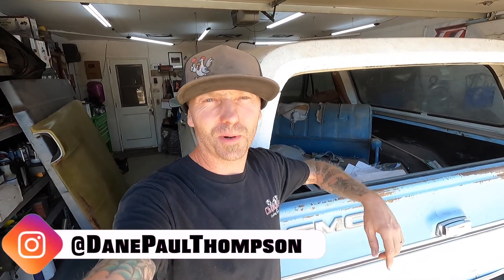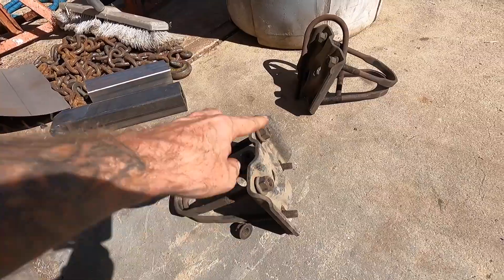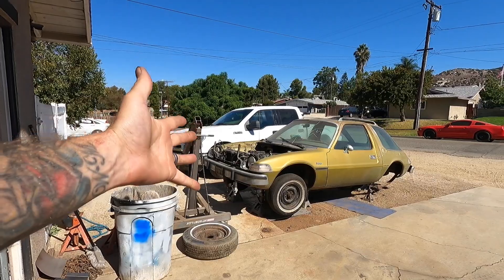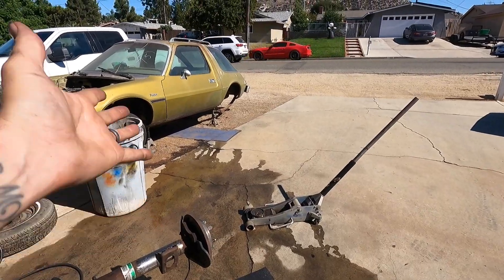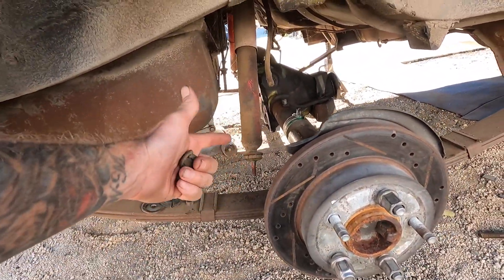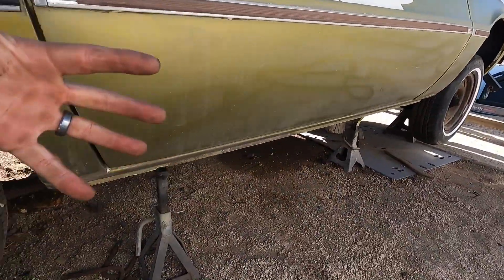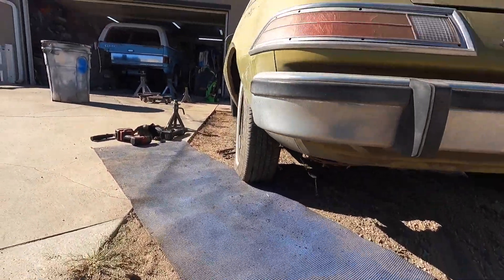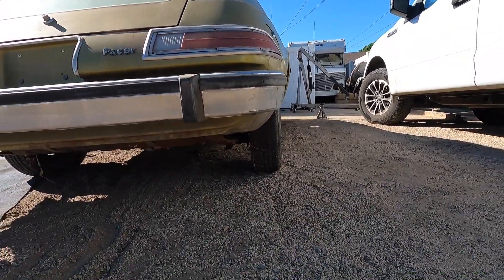Will The 8 8 Fit In The Pacer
TampaPerformance.com  Used Discout Code: BurnDwon